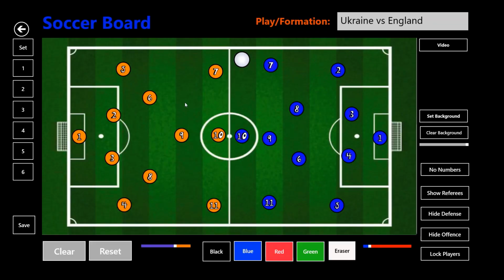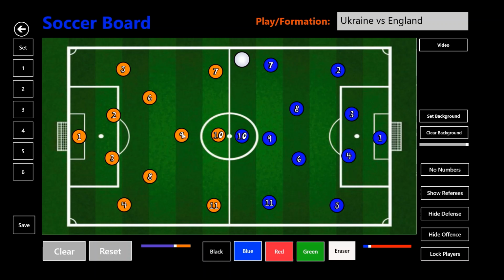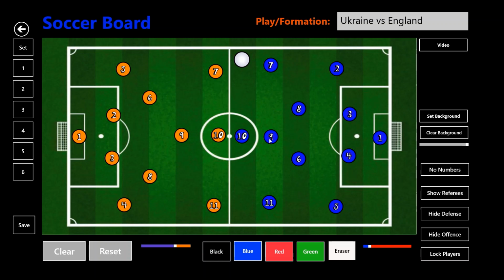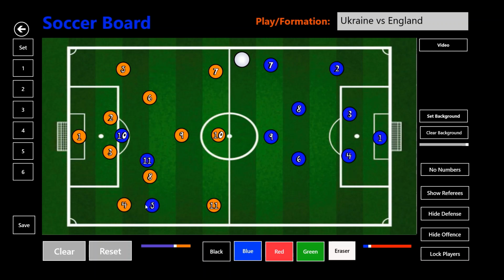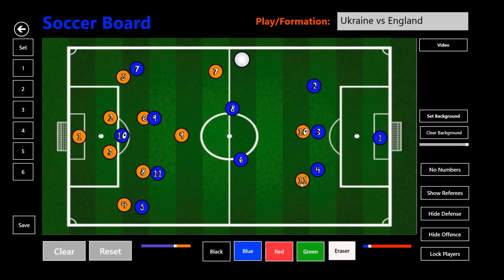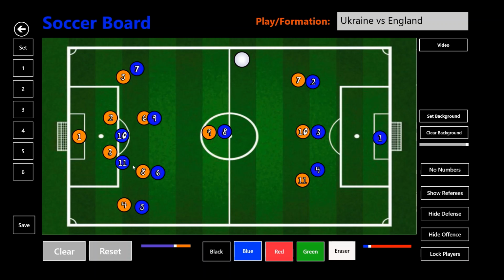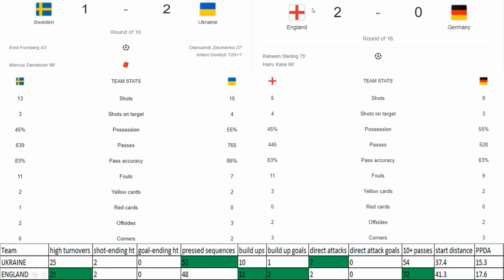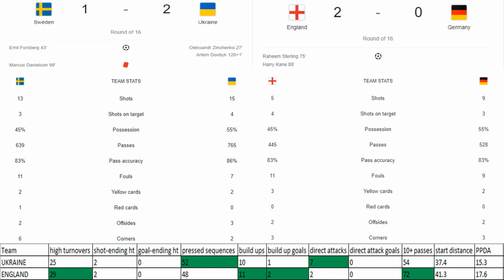Ukraine vs England Quarter-final | EURO 2020 | Match #48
Hey Guys, We have added a Soccer board to explain things more clearly let me know what you think about it in the comments section. Match Preview of Ukraine vs England Quarter-Final match. We are hoping for England to win the game with a 3-1 scoreline or on penalties.